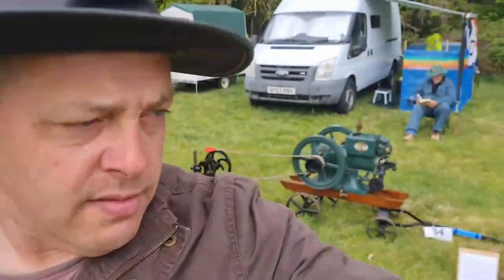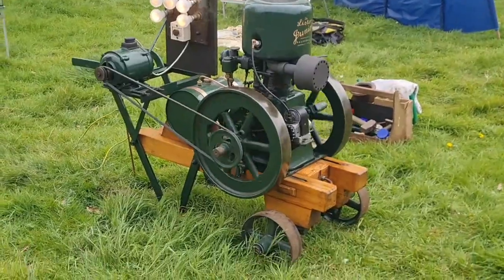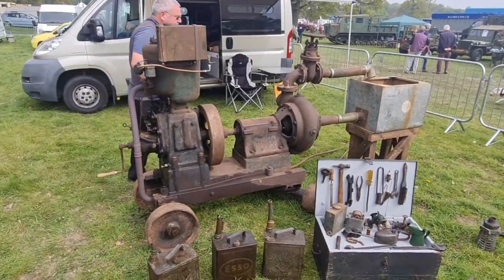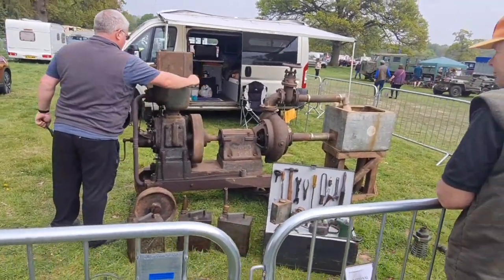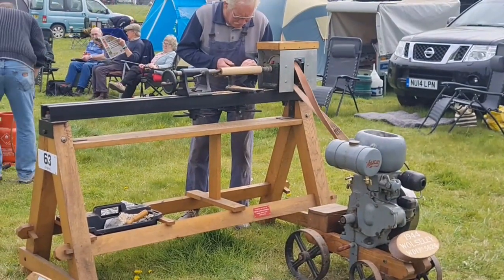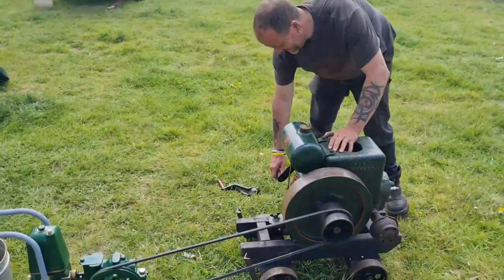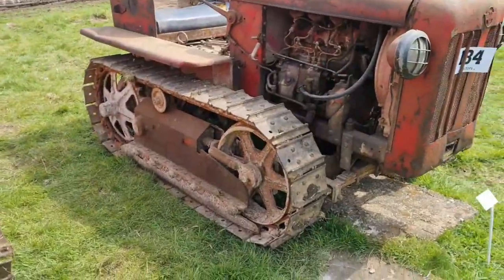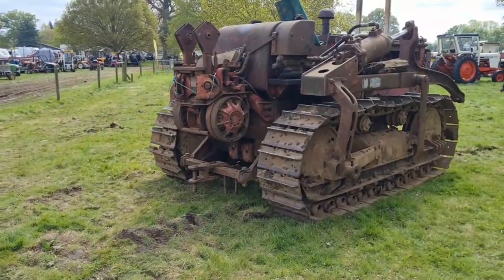Stradsett Rally 2022 Stationary engines.